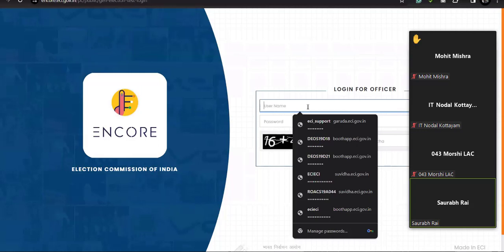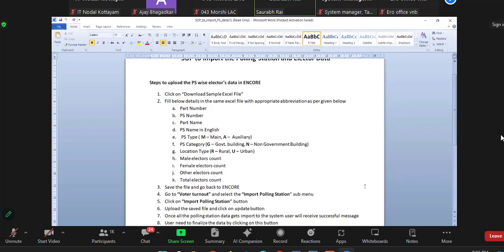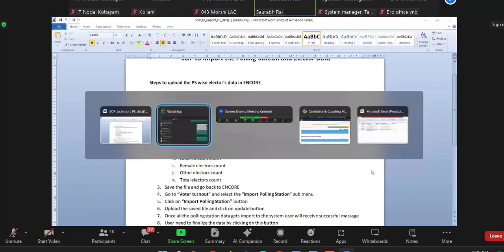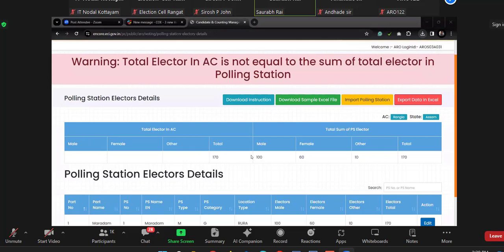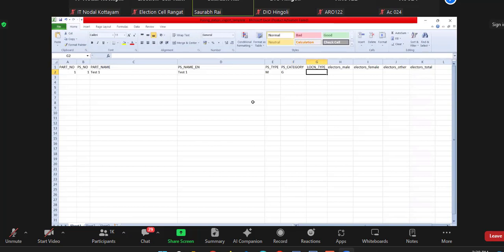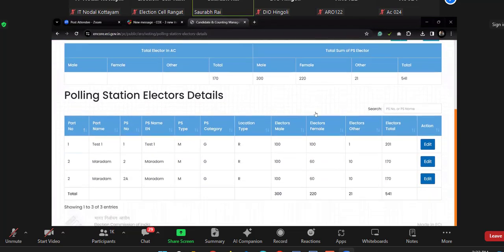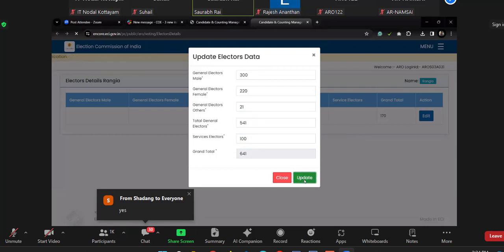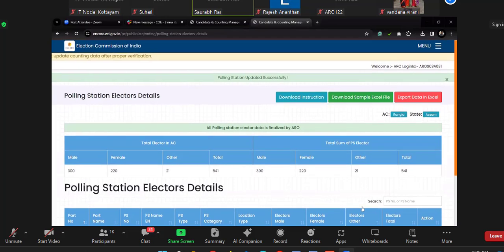Encore Training - Upload PS details